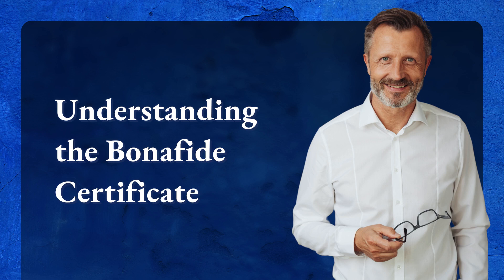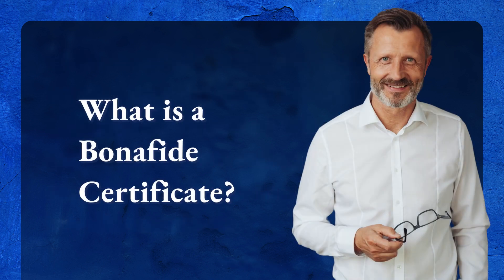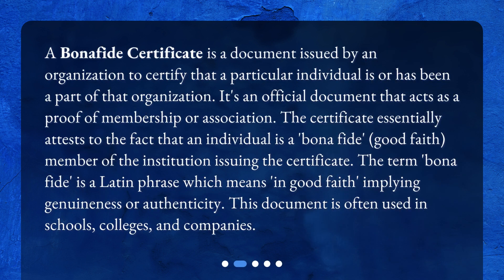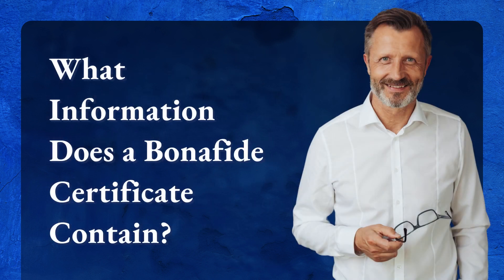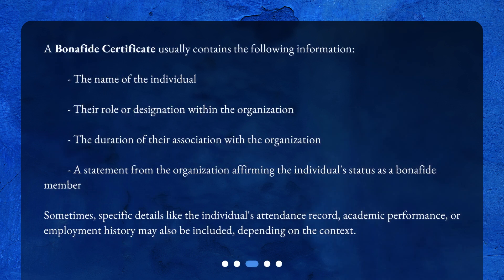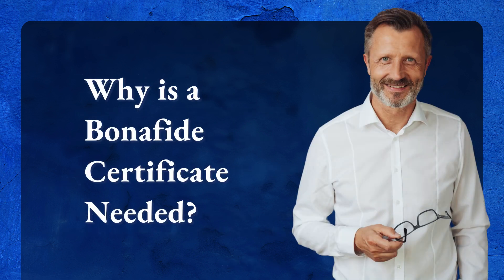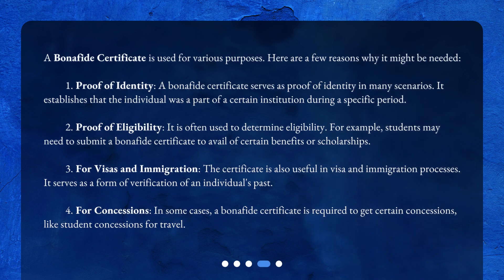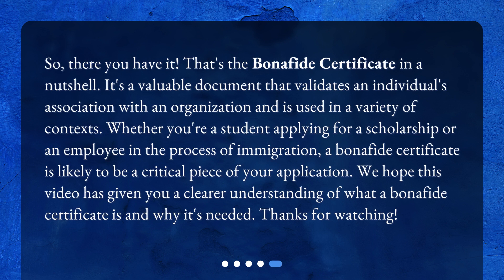Understanding the Bonafide Certificate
What is a bonafide certificate and why is it needed? • Discover the importance of a Bonafide Certificate in this informative video. Learn what a Bonafide Certificate is, its purpose, and the information it contains. Find out why this document is crucial for proof of identity and eligibility in various contexts. Don't miss out on understanding the significance of a Bonafide Certificate!

00:00 • Understanding the Bonafide Certificate
00:19 • What is a Bonafide Certificate?
00:57 • What Information Does a Bonafide Certificate Contain?
01:27 • Why is a Bonafide Certificate Needed?